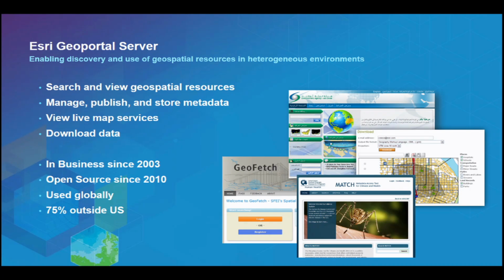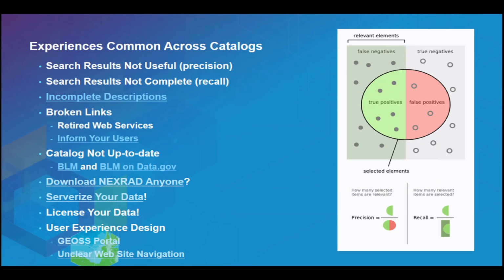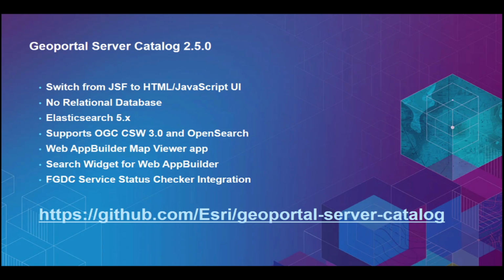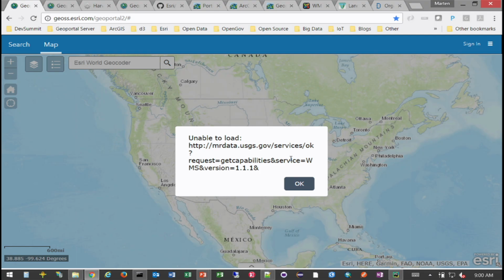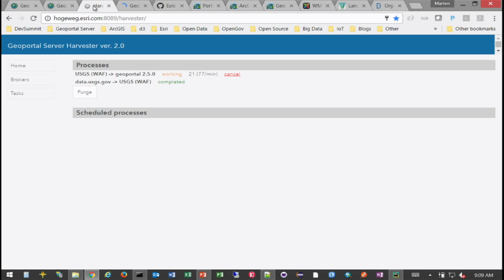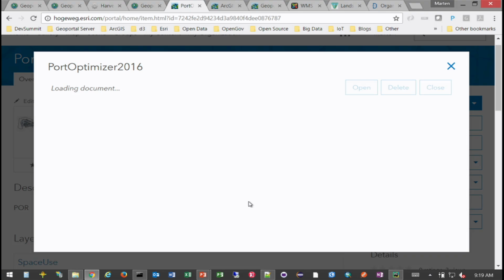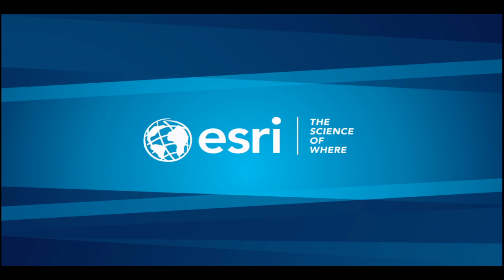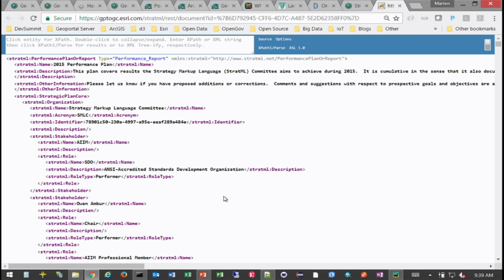Esri's Open Source GeoPortal Server: Building Discovery Solutions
Esri Geoportal Server is a free, open source product that enables discovery and use of geospatial resources including datasets, rasters, and Web services. It helps organizations manage and publish metadata for their geospatial resources to let users discover and connect to those resources. The Geoportal Server supports standards-based clearinghouse and metadata discovery applications.

Presented by Marten Hogeweg